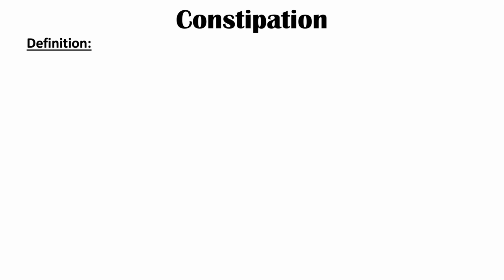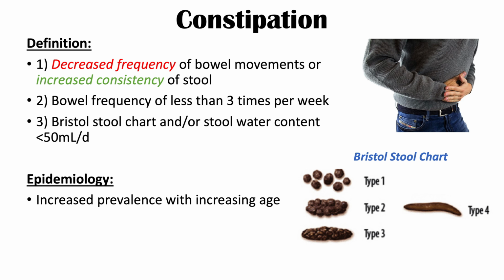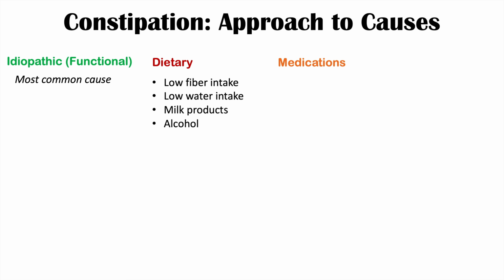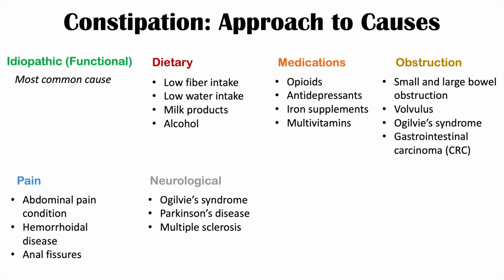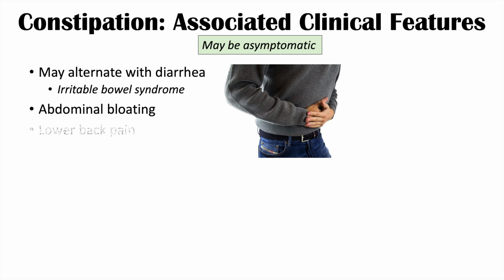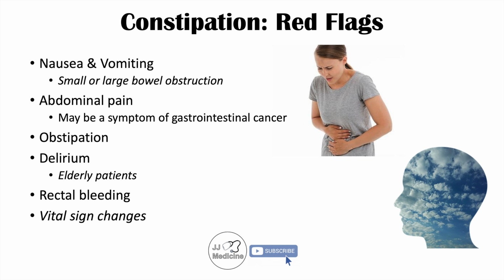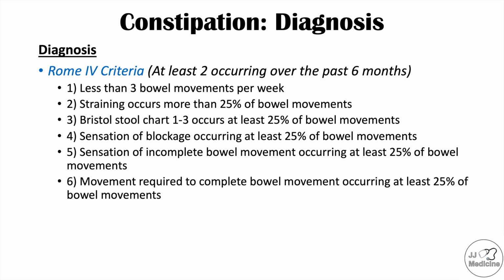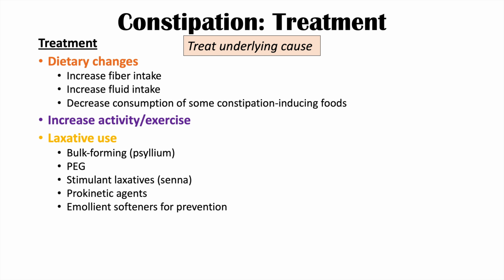Constipation | Approach to Causes, Associated Conditions & Symptoms, Treatments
Constipation is a very common gastrointestinal complaint that involves decreased frequency of bowel movements and/or increased consistency of stool. In this lesson, we discuss an approach to the cause of constipation, along with associated signs and symptoms, how it is diagnosed utilizing the Rome IV criteria, and how it can be treated.

JJ